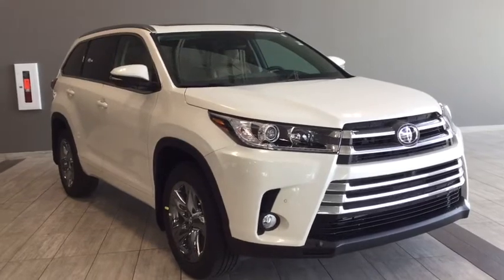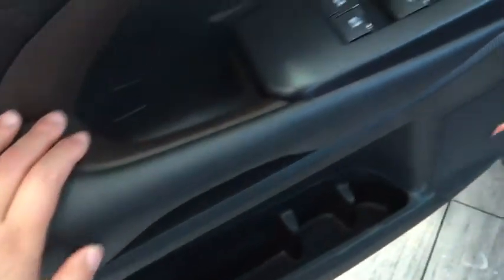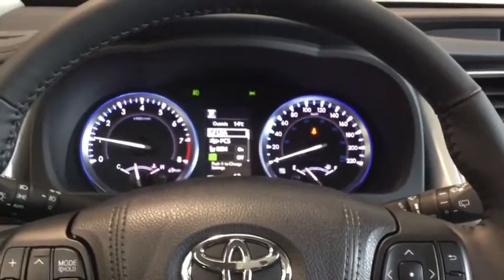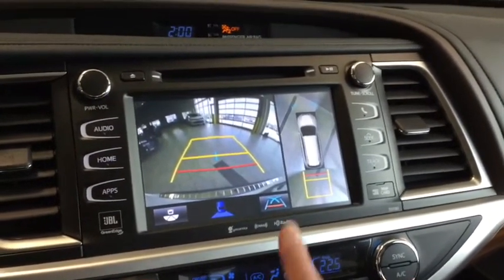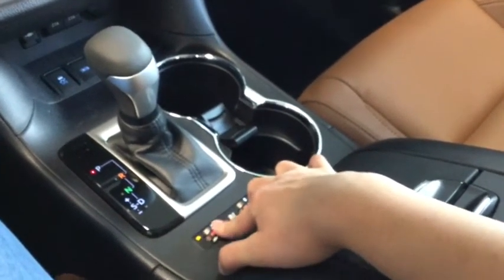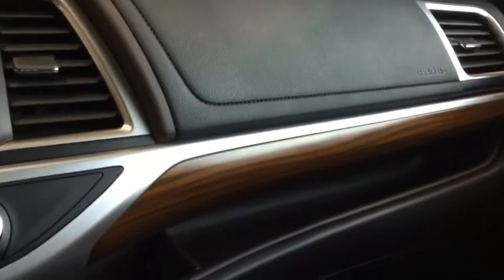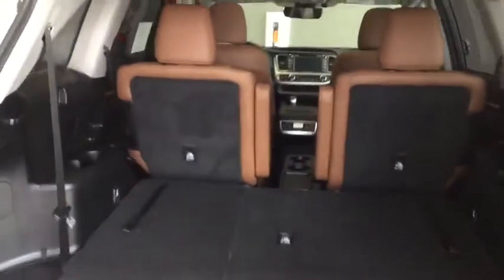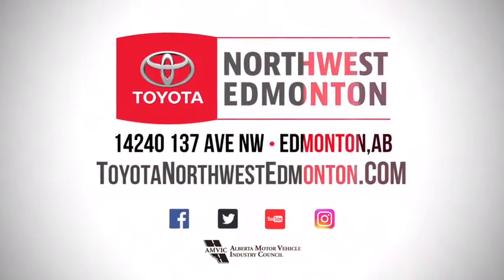2018 Toyota Highlander Limited | Toyota Northwest Edmonton | 8HI6006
As a beautiful combination of elegance and functionality, this 2018 Toyota Highlander Limited AWD is ready to handle your next challenges ahead with grace. Fully equipped with convenience features like a bird’s eye view camera, navigation, and tri-zone climate control to ensure the ultimate driving comfort. With its great style you can find a stunning panoramic moon roof, unique leather interiors with available heat and ventilated seats in the front, and a fully functional climate control and heat seat option for your rear passengers. Bringing the finally touches of passionate engineering, is your Toyota Safety Sense system of features that include your rear cross traffic alert, blind spot monitor, and forward collision mitigation with pedestrian detection to protect everything that matters to you.

Take this 2018 Toyota Highlander Limited AWD for a test drive by simply calling in, connecting online, or by visiting with one of our professional Product Advisors.